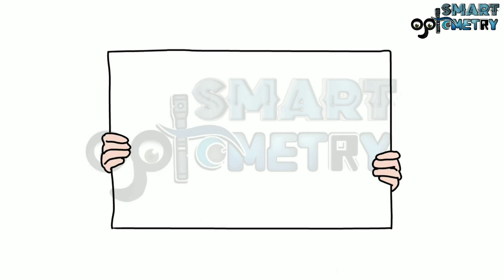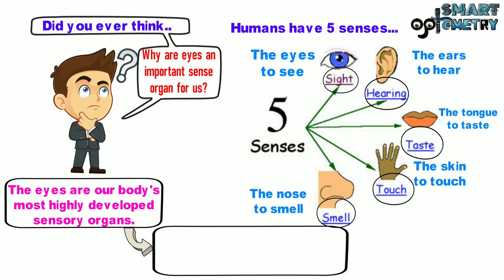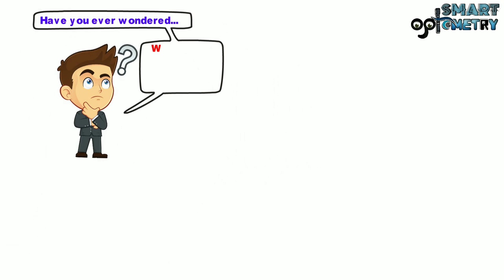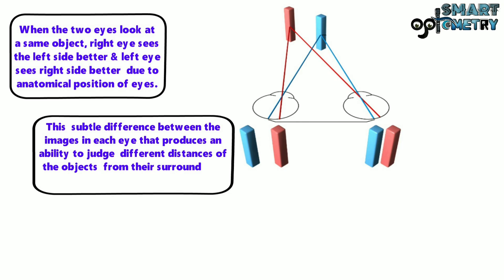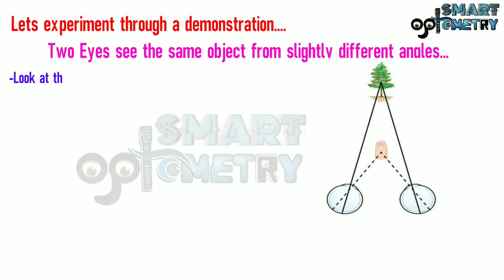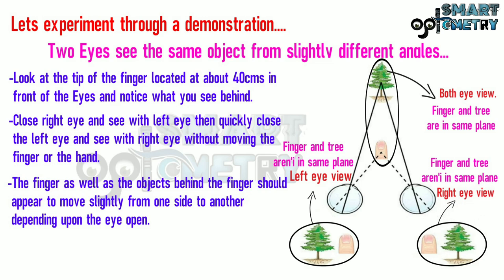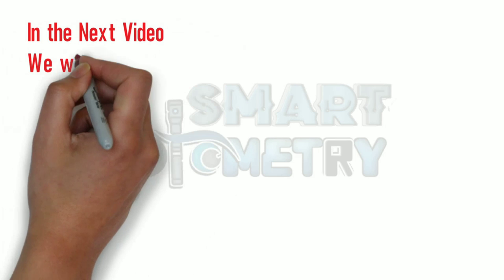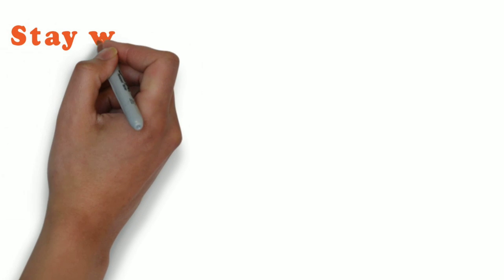Why we have two Eyes - Binocular Vision Series.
After Watching this Video You will able to know about:
- Why are eyes an important sense organ for us ?
- Why do we need Eyes?
- What are the advantages of having two eyes instead of one?
- Two Eyes see the same object from slightly different angles.